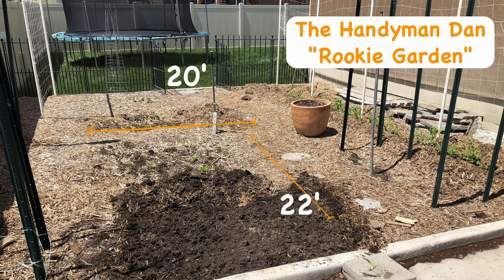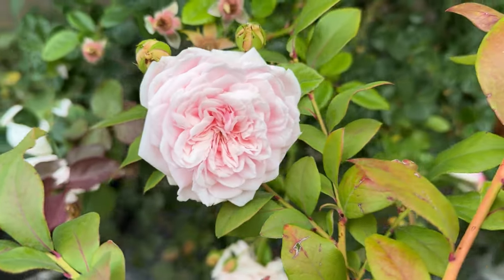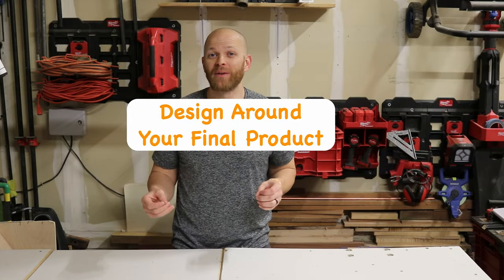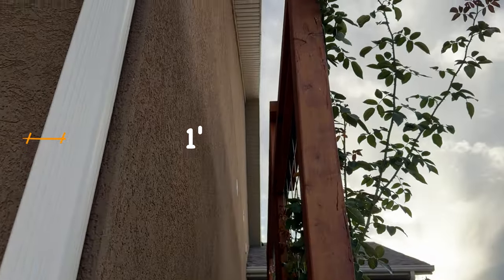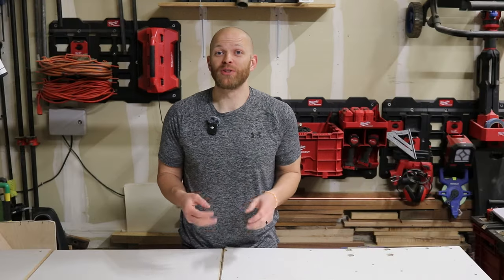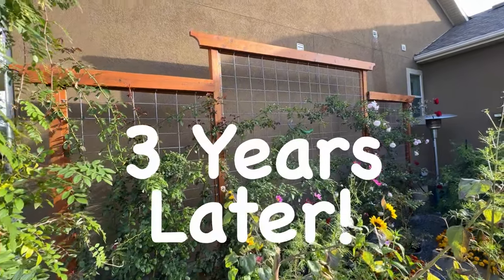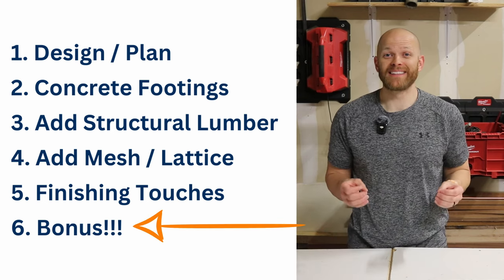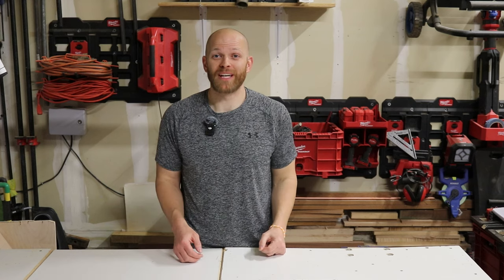How to Build a Trellis for Climbing Plants | 5 Steps to More Flowers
Learn how to build a custom Trellis to add hundreds of flower in a small footprint. This is a step-by-step guide on how to build a trellis which will last years and save you money.

If you've always wanted to build or add a Trellis to your Garden or Landscape, look no further! It is easier than you think and only has a few different components. Many people buy plastic or flimsy metal trellis's online only to have them break after a couple years. Our 10 foot tall trellis holds up 3 of our climbing roses and has withstood a lot of harsh weather since 2021. Build your own trellis and watch how much it improves your garden space. Your trellis will act as a show-stopping focal point to any landscape and is a very efficient way to grow a ton of flowers in a minimal amount of space.

Skip to a specific part below:
0:00 - Intro
0:38 - Rose Backstory
1:14 - Rose Bush vs. Climbing Rose
2:29 - Why Build a Trellis?
3:46 - Trellis Components
4:13 - Trellis Design Phase
5:00 - Trellis Concrete Footings
5:49 - Trellis Structural Lumber
7:01 - Trellis ProTip
7:20 - Dowels Instead of Screws
7:58 - Add Metal Mesh / Lattice
8:37 - Inner Frame
9:30 - Additional Trim
10:09 - Bonus!

Combo Kit
Milwaukee Reciprocal Saw
Milwaukee metal cutting blade
Carpenter Pencils
Post and Pipe Level
Work Platform
Telescoping Ladder
Valspar Stain
CenterLine Finder
Metal Clip Hangers (Large)
Metal Clip Hangers (Small)

📷 Equipment Used:
Camera: iPhone 15 Pro Max

🎶 Music and Graphics:
MagpieMusic “Rhythm (Upbeat Drive Music)” - Pixabay
Lesfm “Energy Pill” - Pixabay
Vivaleum “Upbeat Happy Rock” - Pixabay
Alex Grohl “Upbeat Rock (Good News)” - Pixabay
Alex Grohl “Energetic Indie Rock (Jump!)” - Pixabay
Diamond_Tunes “Upbeat Energetic Indie Rock” - Pixabay
MagpieMusic “Around (Upbeat & Uplifting Happy-fashion-pop-rock-188551” - Pixabay
Andrey_and_Olesha - Pixabay
Clker-Free-Vector-Images - Pixabay
OpenClipart-Vectors - Pixabay
MostafaElTurkey36 - Pixabay
MaxHammarbäck - Pixabay
SennaFoxy - Pixabay
NickyPe - Pixabay
My_movie - Pixabay
ViryArenas - Pixabay
abaansaleem6398 - Pixabay
Close-UpStock - Pixabay
Bettor - Pixabay
Moccacino - Pixabay